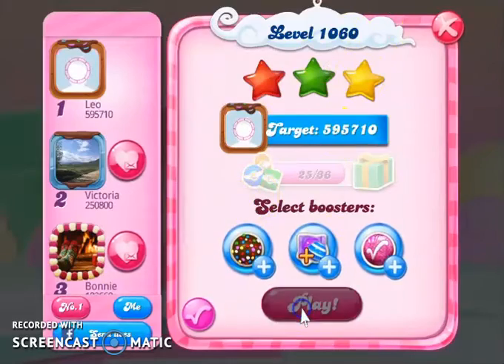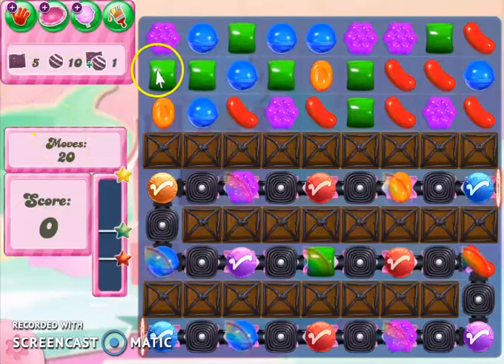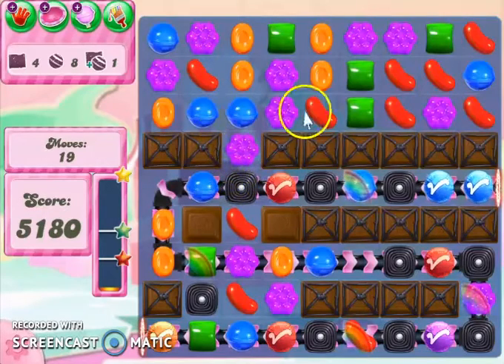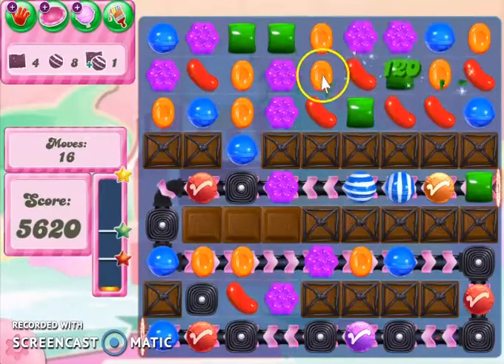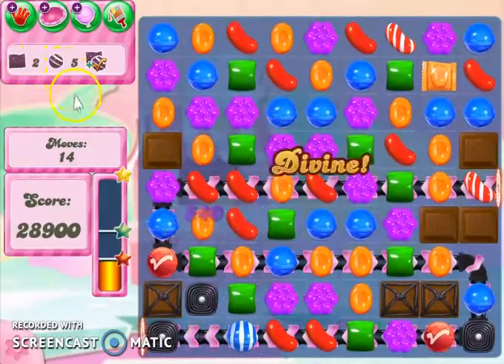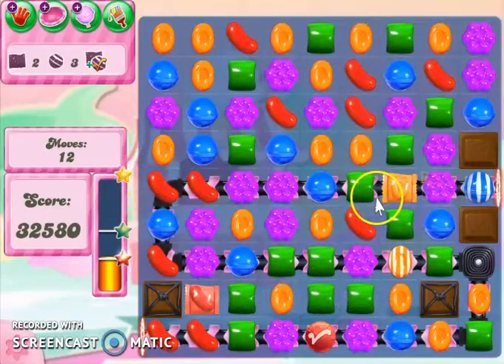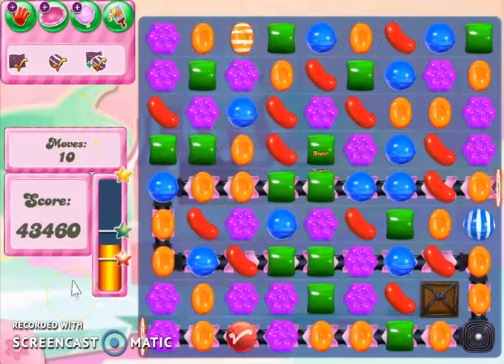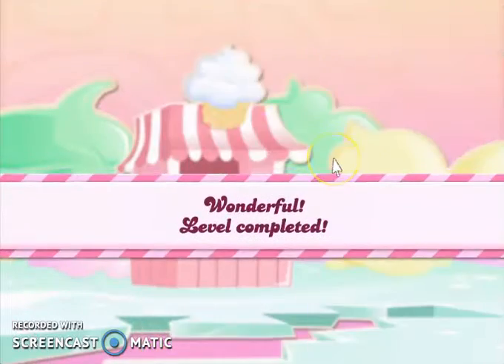Candy Crush Level 1060 Audio Talkthrough 2 Stars 0 Boosters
Hi folks! I’m Leo421, the Gaming Helper offering help with Candy Crush, I’m working on making talkthroughs of levels that feature tips, tricks, and strategies.